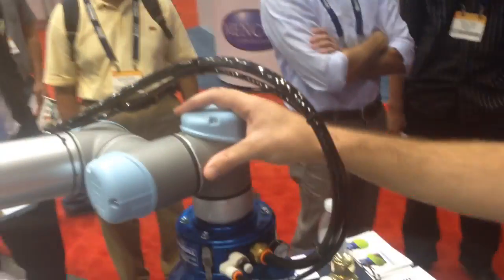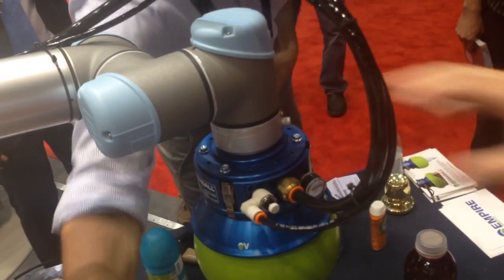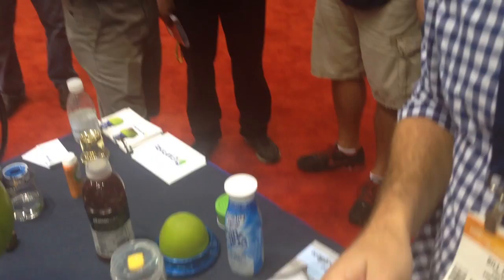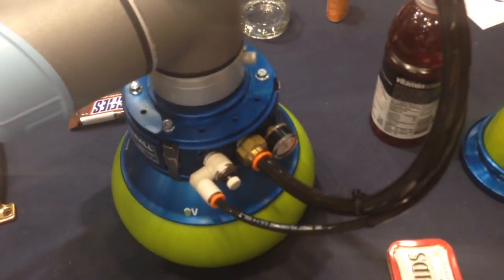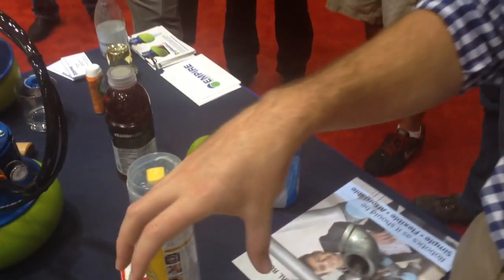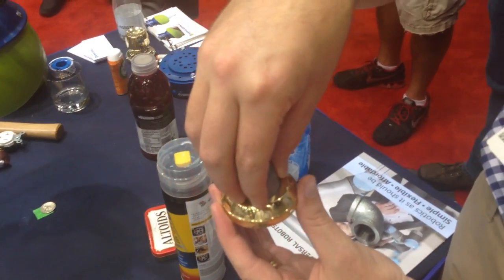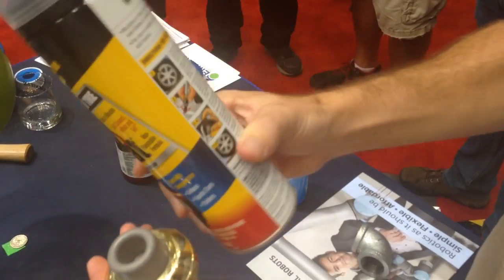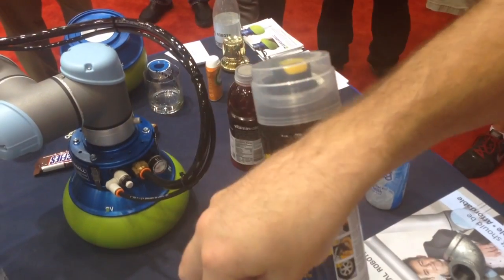Demonstration of Robotic Arm from Universal Robots with Versaball of Empire Robotics (IMTS 2014)